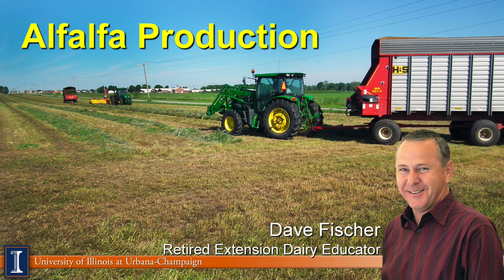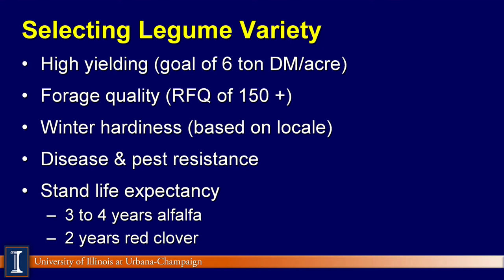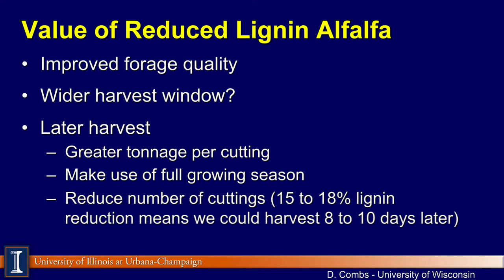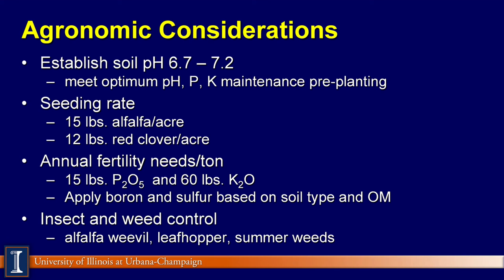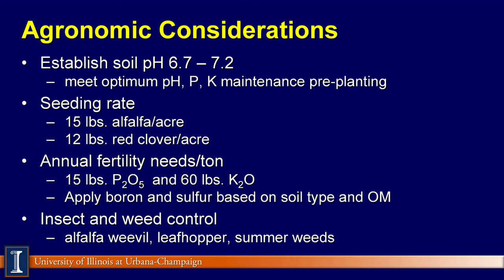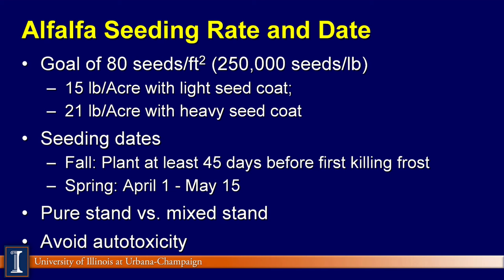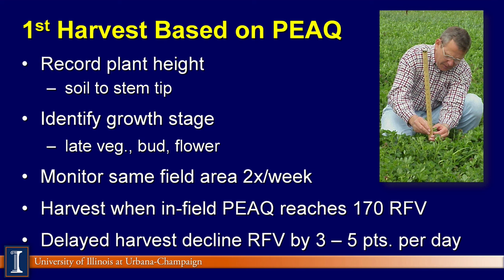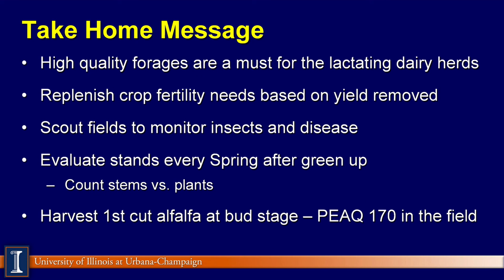Alfalfa Production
Dave Fischer discusses alfalfa production to improve yields and stand longevity.